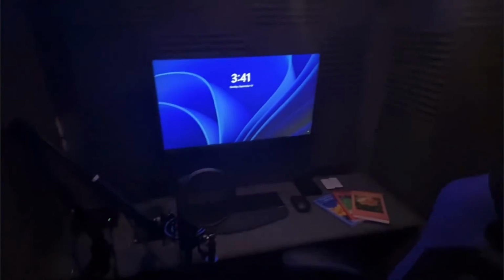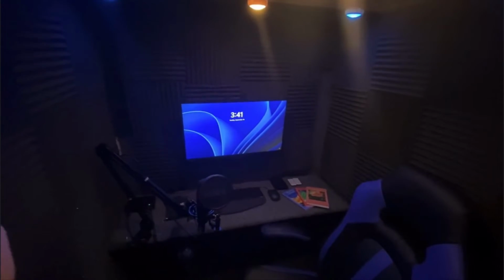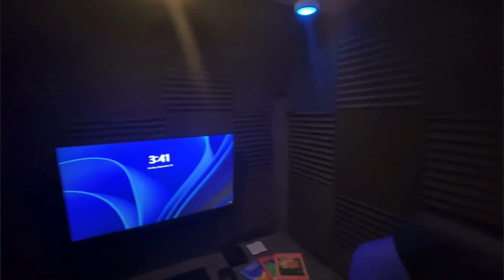Ashley’s VO Studio!